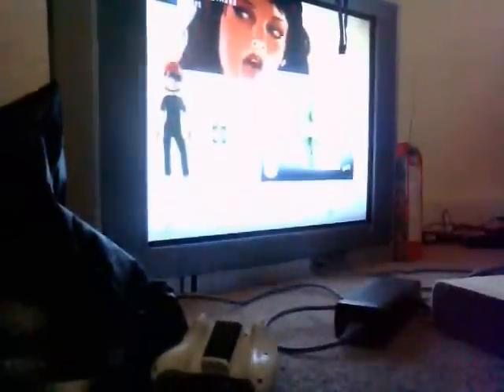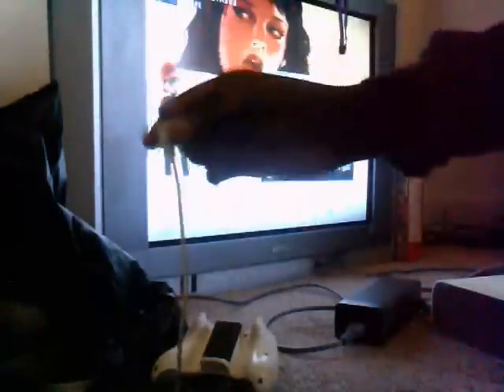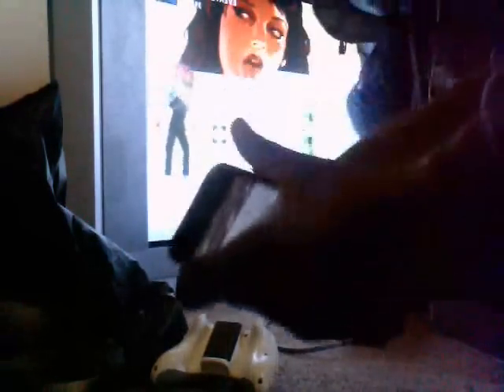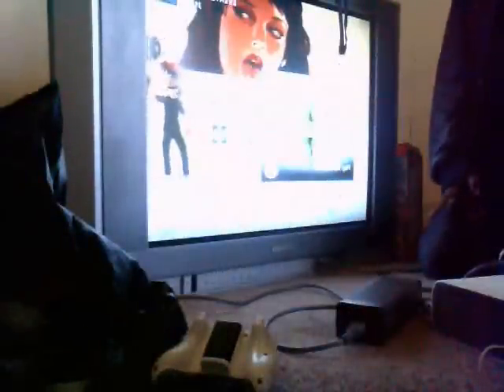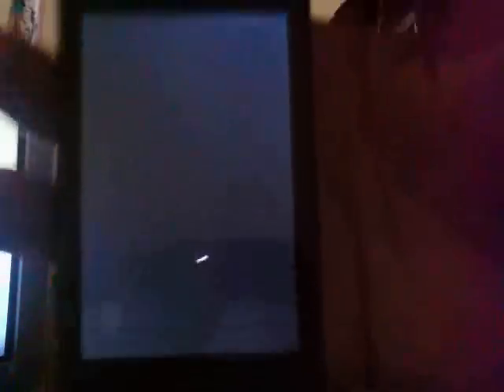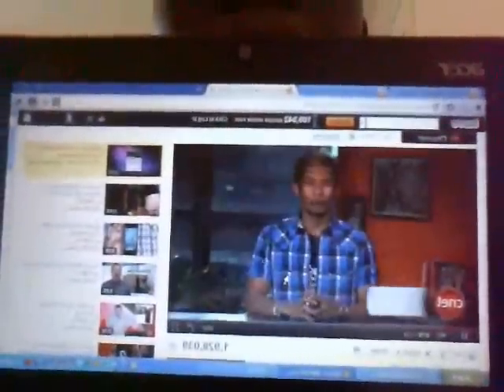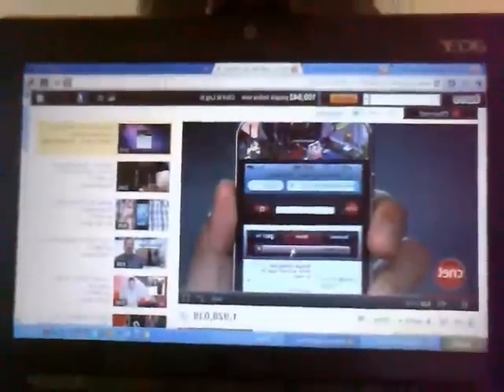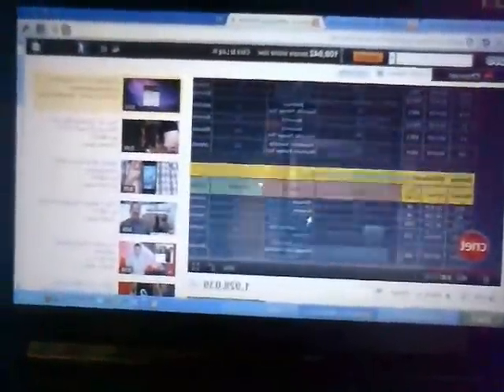how to jailbreak ipod touch step by step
t's now legal to jailbreak your iPhone or iPod Touch, but it still voids your Apple warranty. We'll show you how to do it and explain some of the benefits of taking that risk.